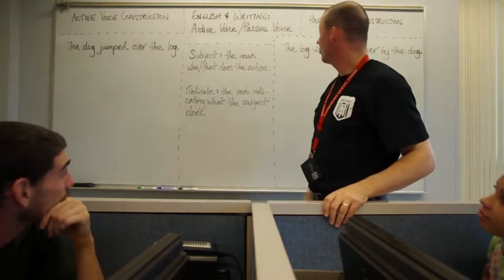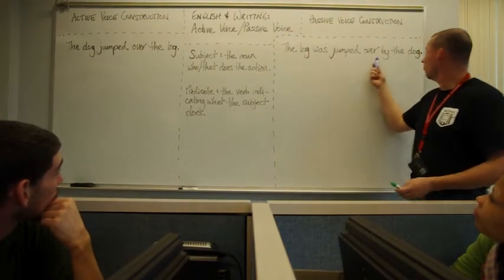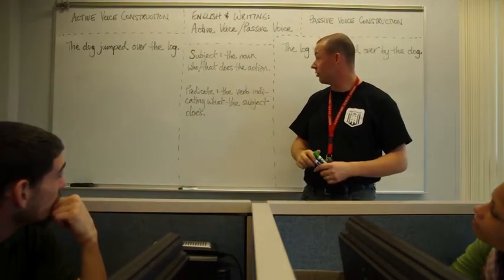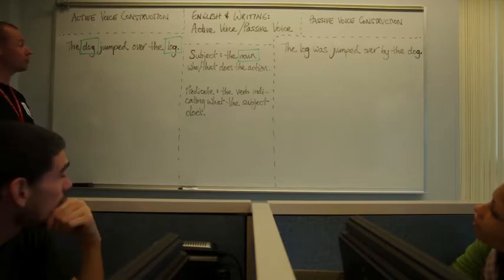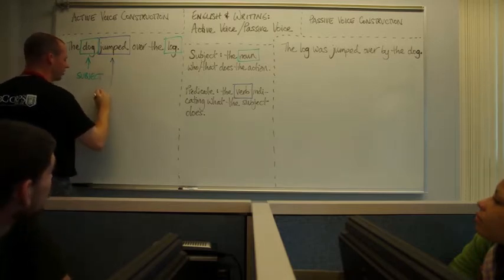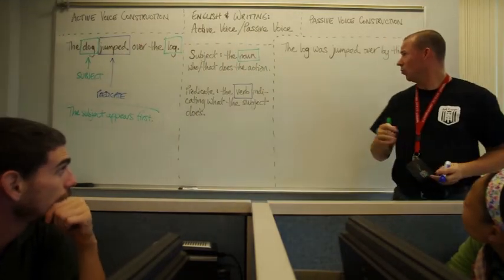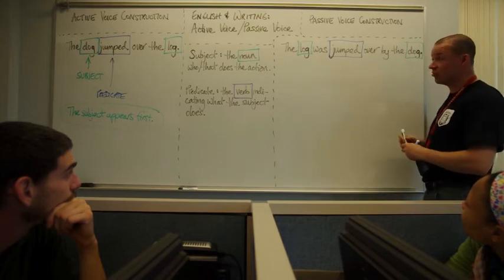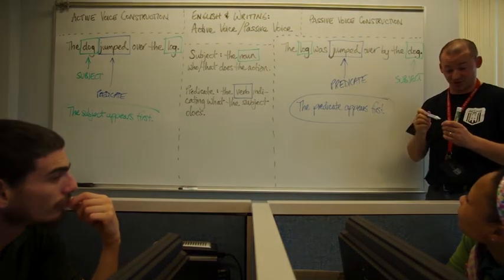Active Voice/Passive Voice (broadband)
In under five minutes, singlehandedly clear up your confusion about what the active voice is, what the passive voice is, and how to identify their structure in written sentences!